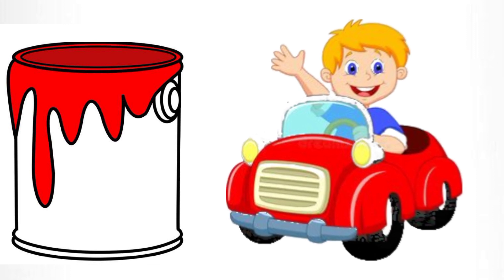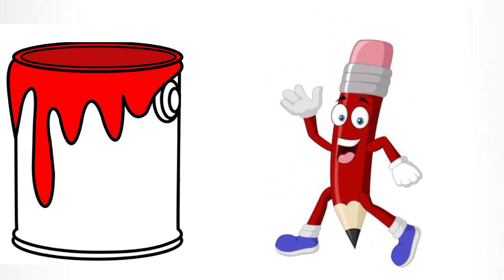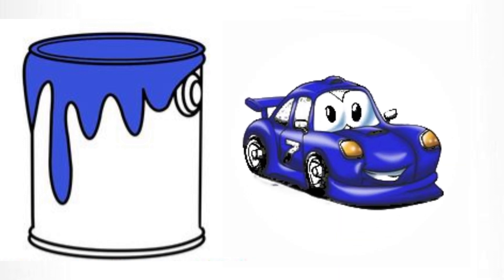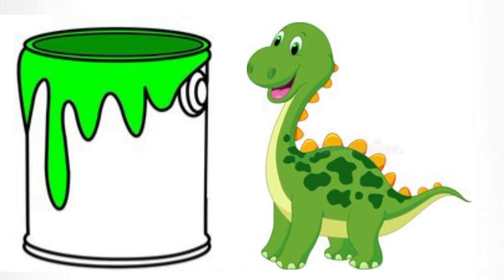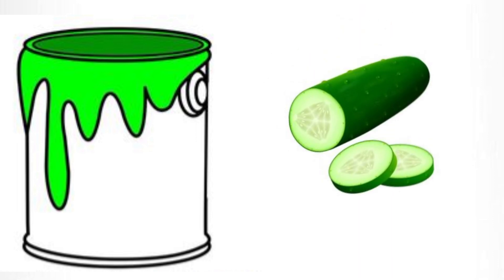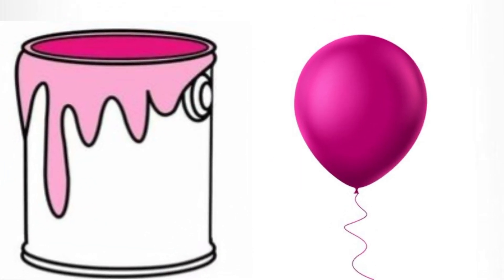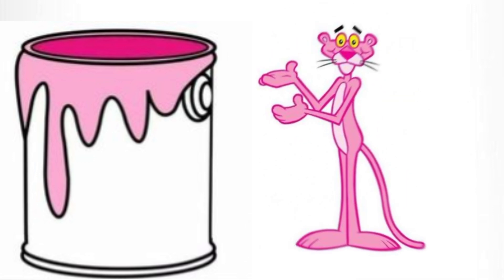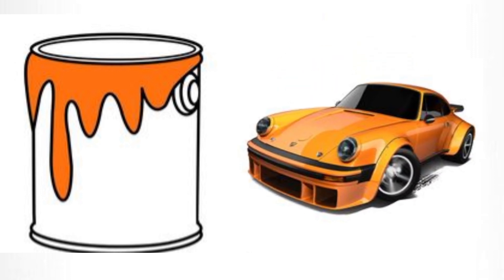Best Learning Video for Toddlers Learn Colors with fun pictures || Colors Name || learn about Colors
In this exciting and educational video, toddlers will have a blast learning about colors with fun pictures. Join us as we explore a vibrant world filled with different colors and their names.

Through engaging visuals and interactive activities, your little ones will develop their color recognition skills and expand their vocabulary. From red apples to blue oceans, yellow sunflowers to green forests, and many more, we will introduce them to a variety of colorful objects and teach them their names.

Our carefully designed content aims to make learning a fun and enjoyable experience for toddlers. With catchy tunes and captivating visuals, they will be fully immersed in the world of colors, enhancing their cognitive development and creativity.

So, if you're looking for the best learning video to help your toddler learn about colors, this is the perfect choice! Join us on this colorful journey and watch as your little ones become color experts in no time. Let's dive into the world of colors together!